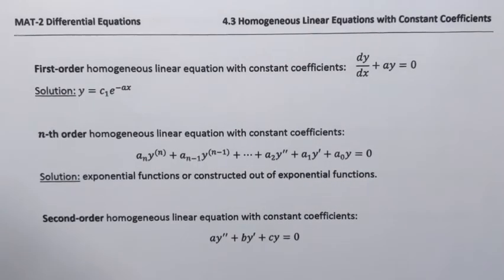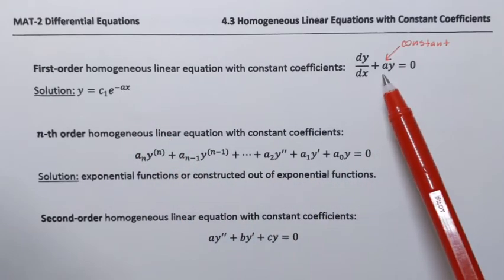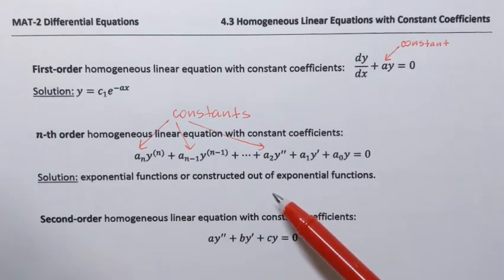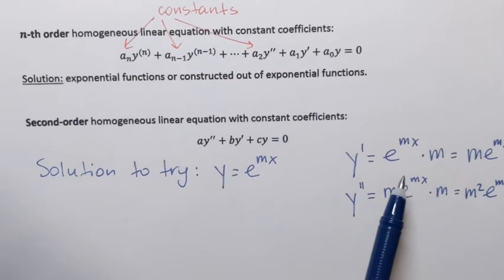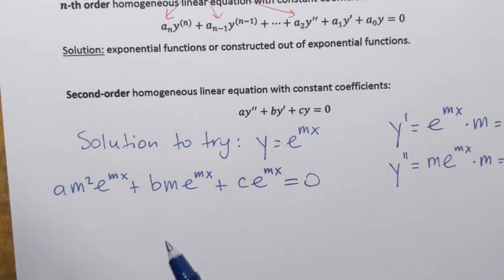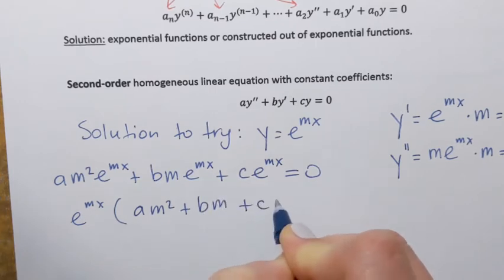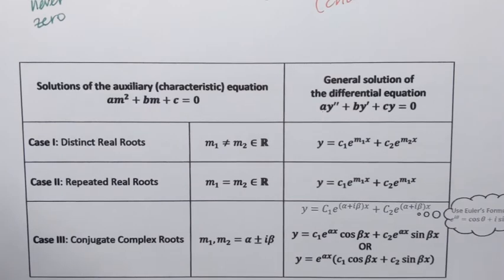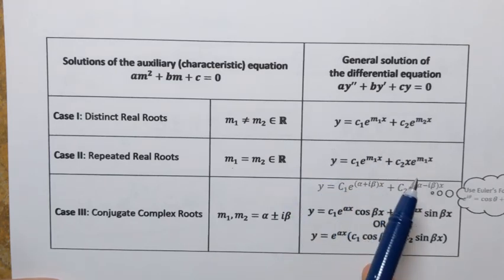Second-Order Homogeneous Linear Differential Equations with Constant Coefficients. Introduction.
Differential Equations. Second-Order Homogeneous Linear Differential Equations with Constant Coefficients. Introduction. Auxiliary Equation. Characteristic Equation.